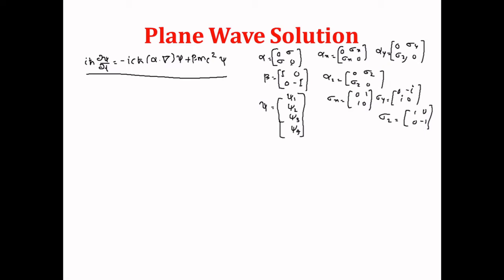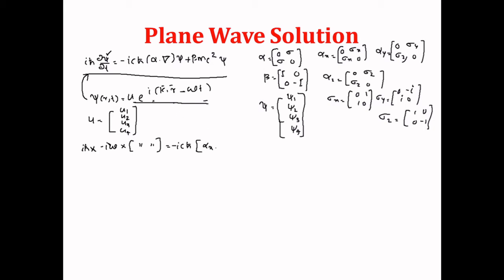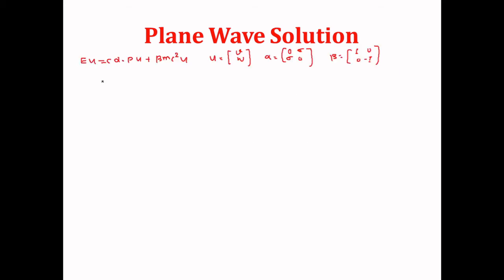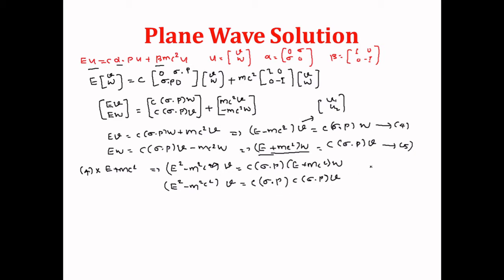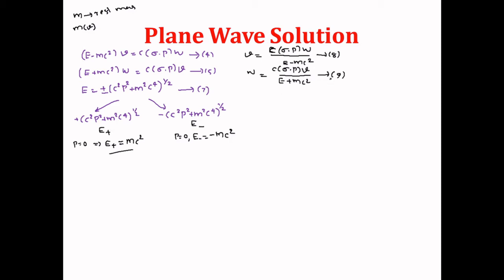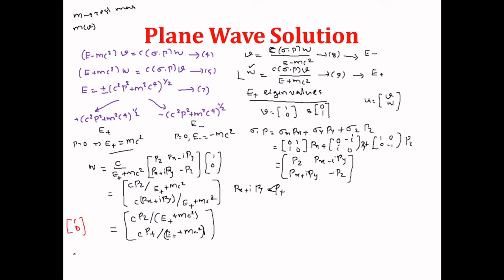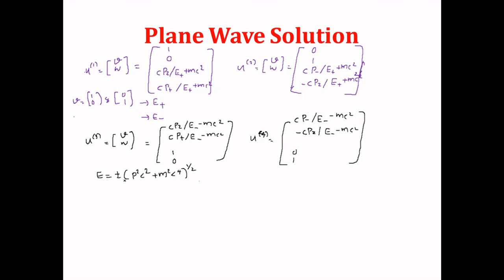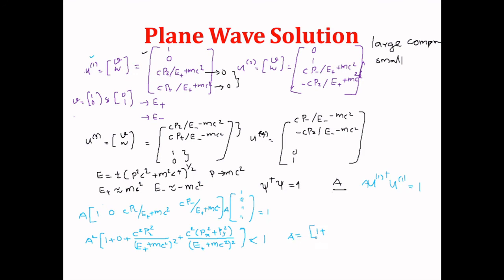Relativistic Quantum Mechanics 7 : Dirac Equation Plane Wave Solutions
Dirac Equation - Plane Wave Solutions